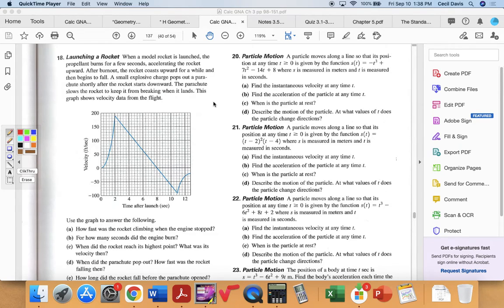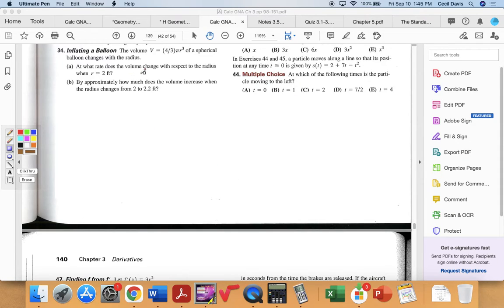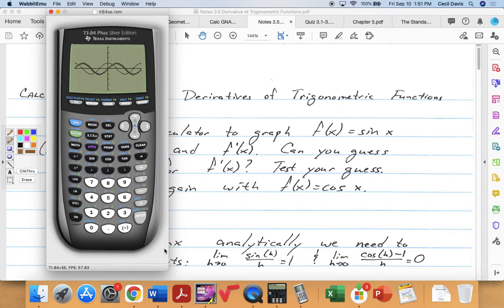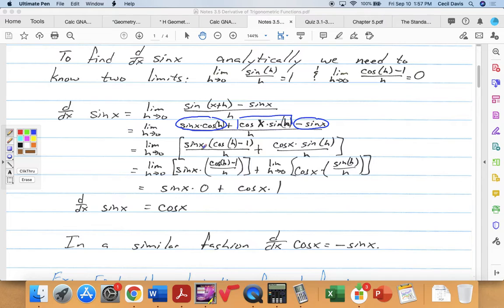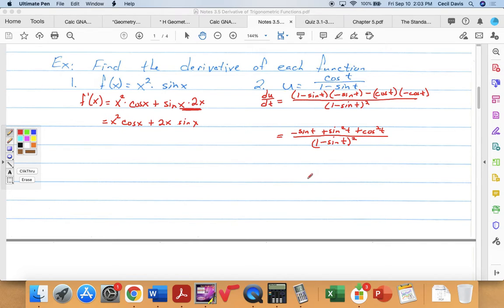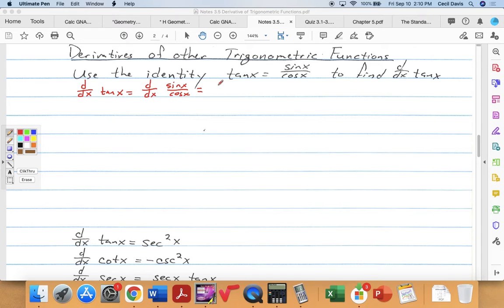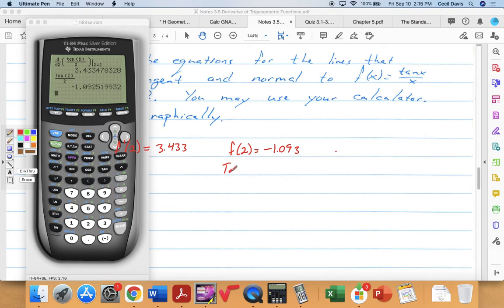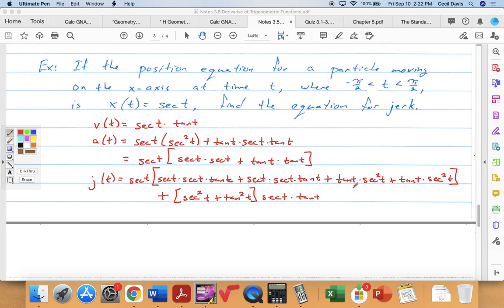Calc BC Sep 10